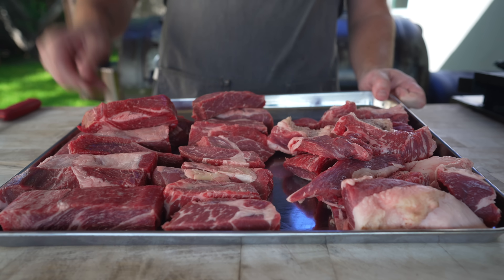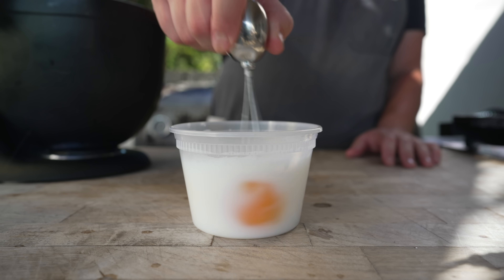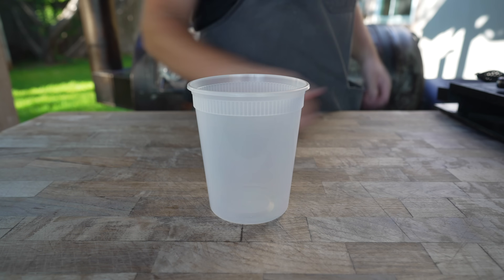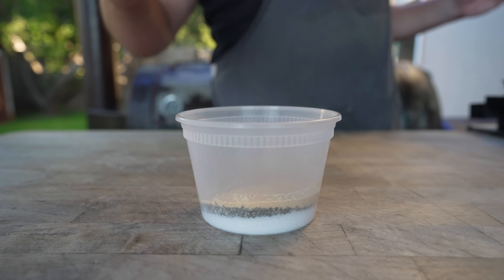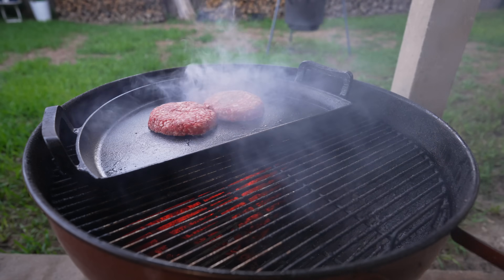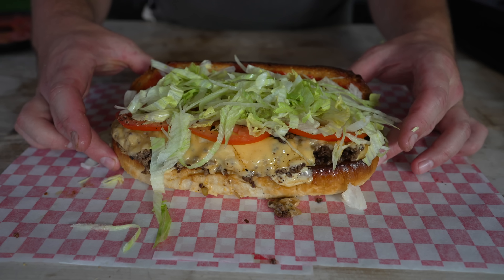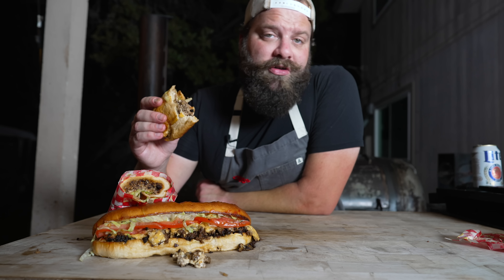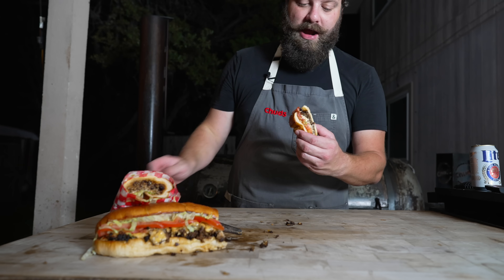My Favorite Drunk Food! | Chuds BBQ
This episode in the Weber Kettle series, we’re making some cheesy scratch made chopped cheese sandwiches! It’s what late drunken nights and early hangover mornings are made of. You won’t regret trying this recipe out.

Adobo Seasoning
 2T Salt
 2T Pepper
 1T Paprika
 1T Oregano
 1T Onion
 1T Garlic
 1T Chili
 1T Cumin
 1T turmeric

Bread
 10g Yeast
 120g Milk
 145g Water
 540g Bread Flour
 35g Sugar
 8g Dough Conditioner
 15g Salt
 50g oil
 1 Egg